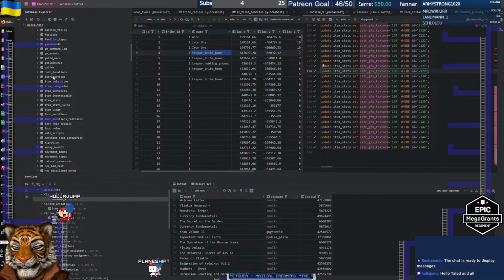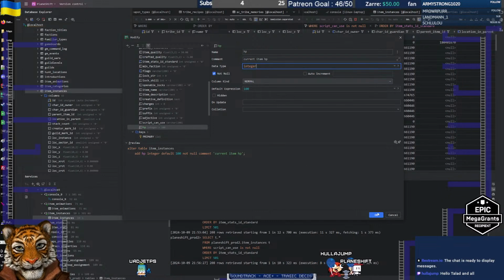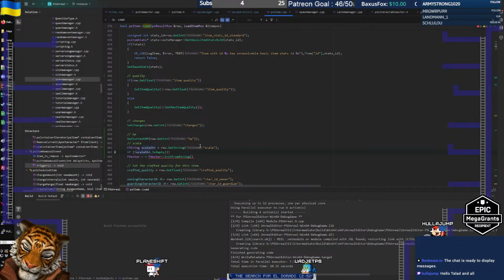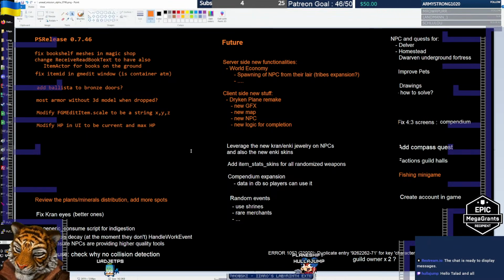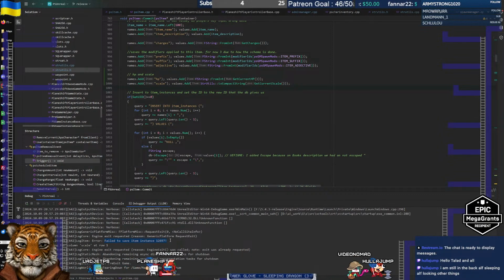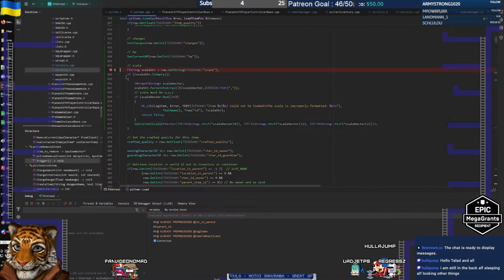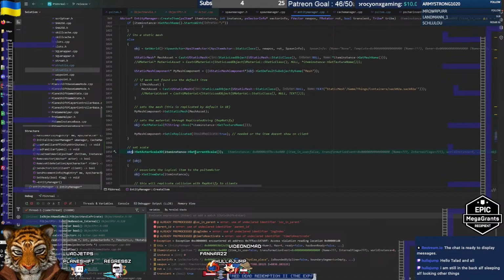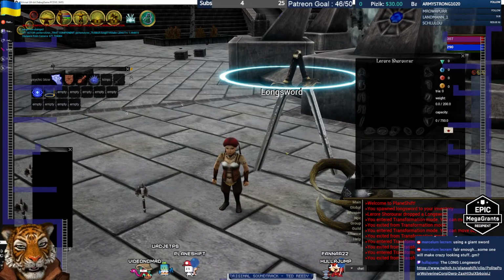Unreal Engine MMO #1311 - Item scale